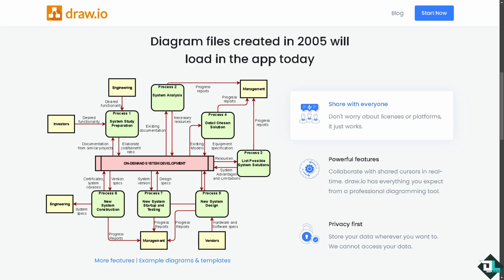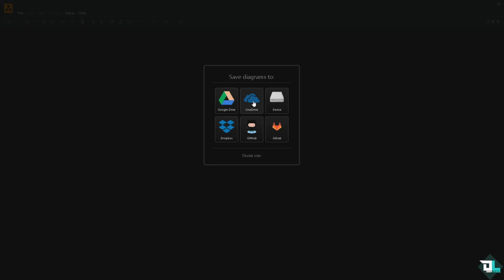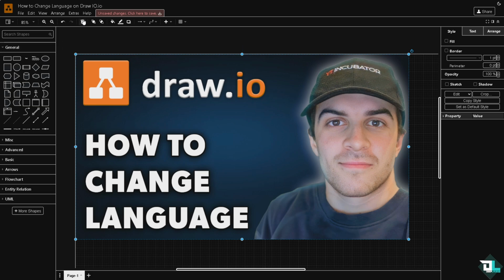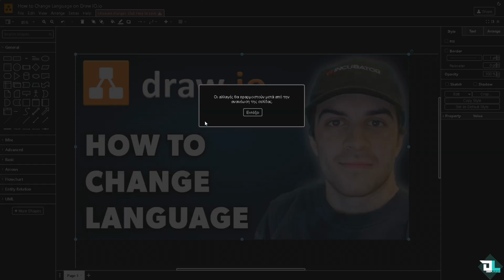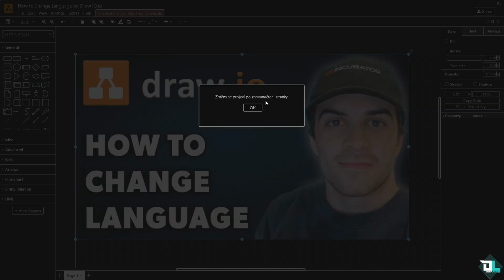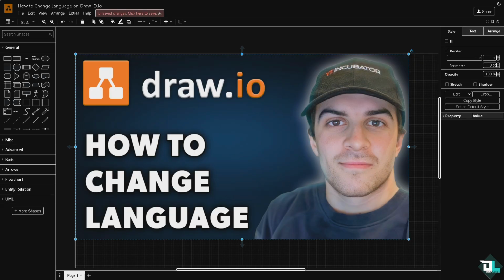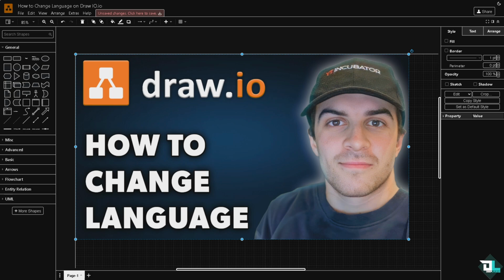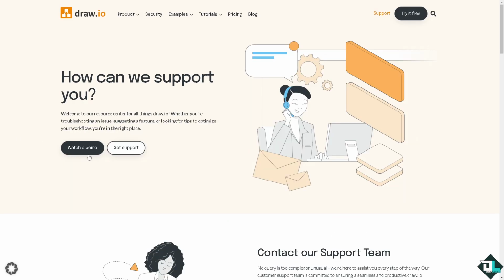How to Change Language on Draw.io (Full 2024 Guide)